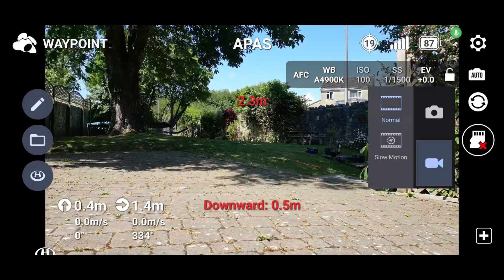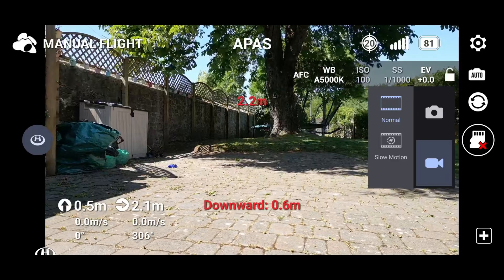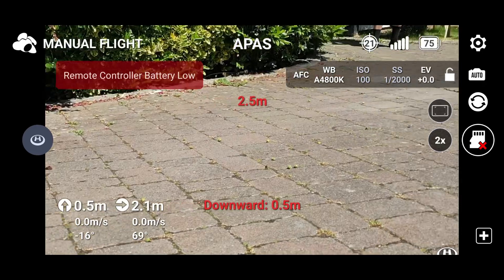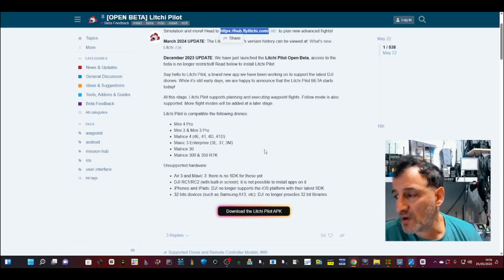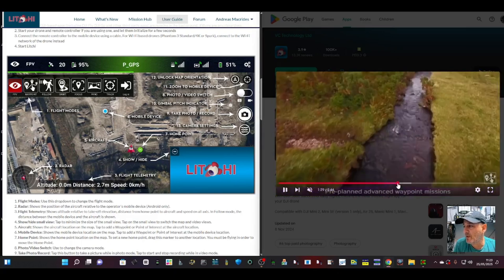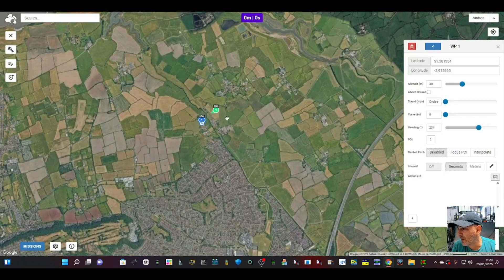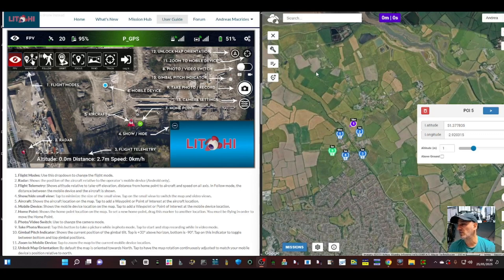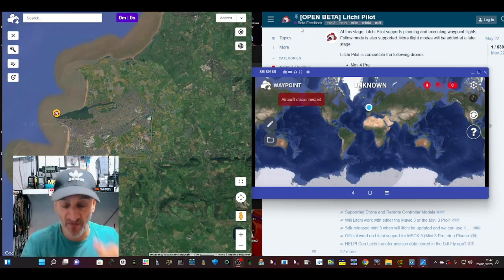New Beta Litchi Drone App May 2025 Mini 3/4 Pro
Open Beta
Change Log
May 2025 UPDATE: New Litchi Hub released with many new features including Advanced Flight Management, Collaborative Flight Planning, Smooth Curves, Orbit/Spiral, 3D Flight Preview and Simulation and more! to plan new advanced flights!